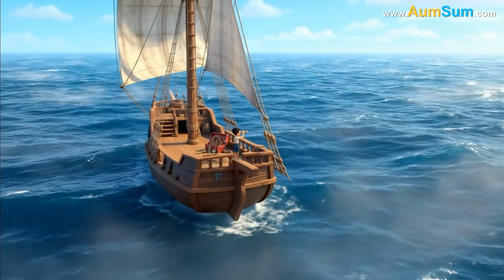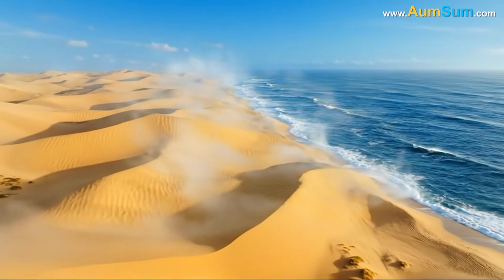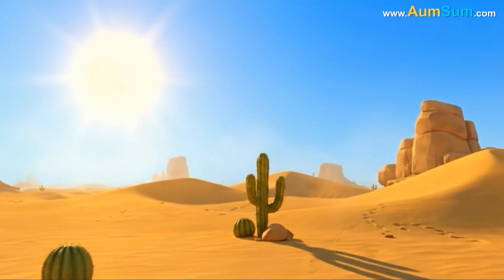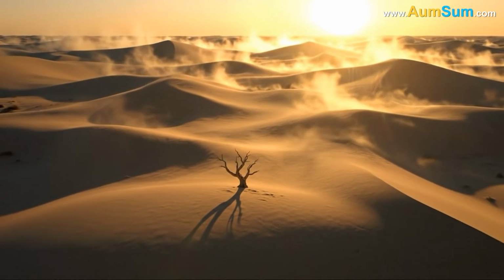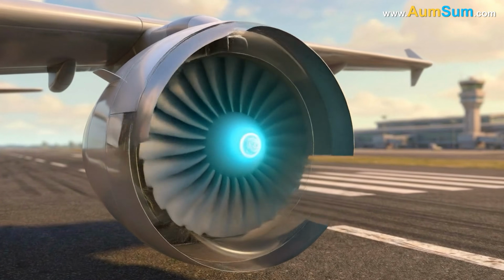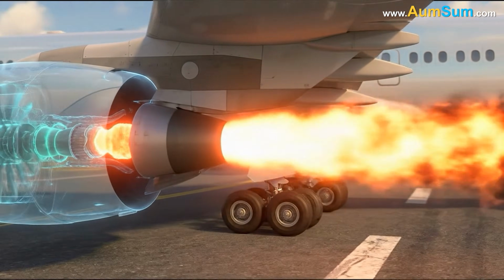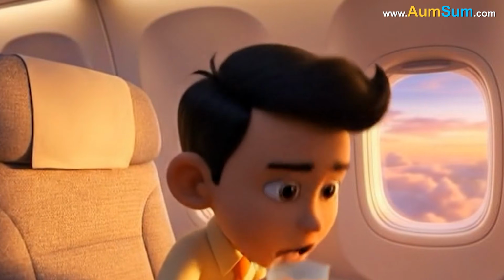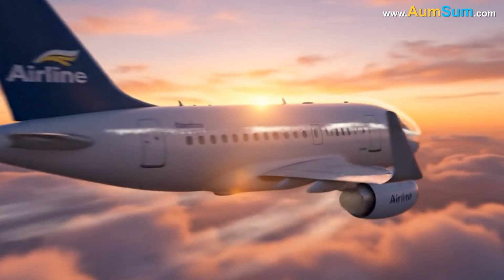Why do Deserts form?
One of the most important reasons deserts form is the movement of warm and cool air in Earth’s atmosphere. Warm air rises from the surface near the equator because it is heated by strong sunlight. As this warm air rises, it carries moisture upward. When the air reaches higher altitudes, it cools, and the moisture forms clouds and rainfall. After releasing its moisture, the air becomes dry. This dry air then spreads outward and moves toward regions located around 30 degrees north and south of the equator. As it sinks back down toward the ground, it warms again. Warm, sinking air prevents clouds from forming, and without clouds, there is very little rain. Most of the world’s largest deserts, including the Sahara and Arabian deserts, lie in these regions where dry air sinks.

Some deserts form because of the presence of mountains. When moist air moves inland from oceans, it rises as it approaches mountain ranges. As the air climbs higher, it cools and releases its moisture on the side of the mountains facing the ocean. This creates lush forests, rivers, and fertile valleys. But once the air crosses the mountain peak and moves down the other side, it becomes warm and dry again. This dry air creates a “rain shadow,” a region where rainfall is extremely limited. Deserts such as the Atacama in South America and the Great Basin in North America formed because of these rain shadow effects.

Ocean currents also play a major role in desert formation. Some coastlines are touched by cold ocean currents that cool the air above them. Cool air cannot hold much moisture, so even though it passes over the ocean, it collects very little water vapor. When this dry air reaches land, it warms up quickly under the sun. The warm air rises, but without moisture, clouds do not form. The Namib Desert in Africa is an example of desert shaped by cold currents flowing along nearby coastlines.

The nature of the soil also matters. Desert soil often contains minerals that do not absorb water well. Instead of sinking into the ground, water evaporates or runs off quickly. Without plants to hold the soil in place, winds can lift sand and dust and reshape the land. Over time, dunes, rocky plains, and dry riverbeds form, giving each desert its distinctive landscape. The lack of vegetation creates open spaces where sunlight reaches the surface directly, further increasing dryness.

Sunlight and temperature also shape how deserts form. In many dry regions, the sky stays clear for most of the year. With no clouds to block the Sun, the ground becomes extremely hot during the day. At night, the temperature drops sharply because there are still no clouds to hold the heat in. This daily pattern of intense daytime heat and sudden nighttime cooling makes it hard for plants to survive and prevents water from staying in the soil, allowing desert conditions to develop and spread.

Human activity can contribute to desert-like conditions as well. Overgrazing by livestock removes plants that protect the soil. Cutting down trees reduces shade and increases evaporation. When the land becomes fragile and exposed, wind and heat can dry it out further, leading to a process called desertification.